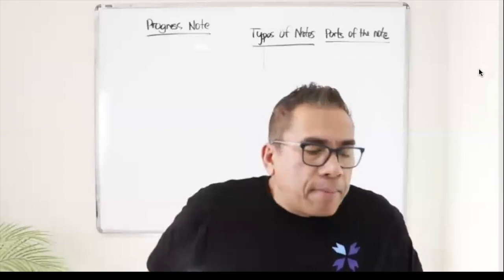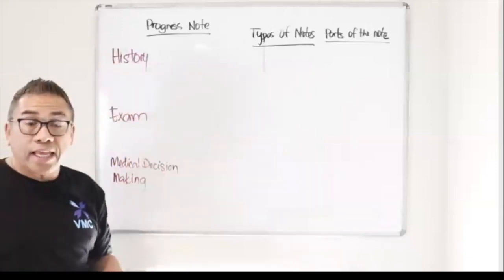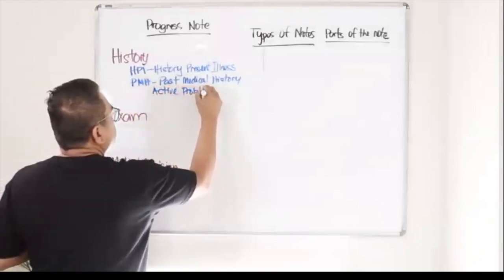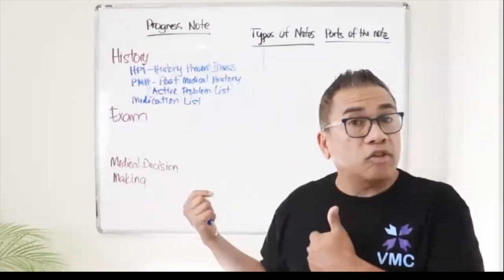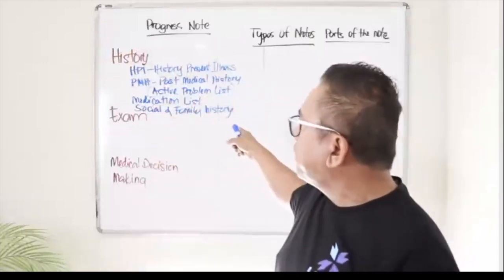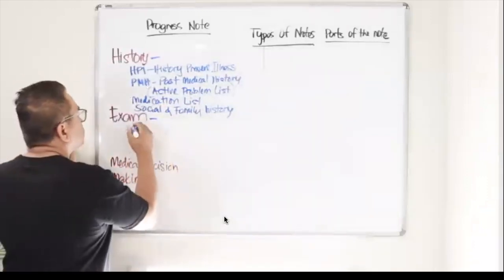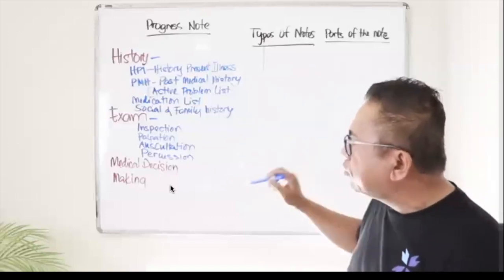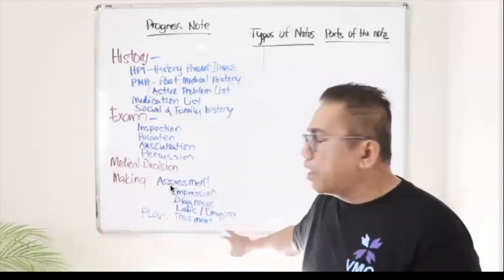3 Most Important Parts of the Medical Record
Timestamps
0:00 Intro
5:34 History
5:45 HPI
9:57 Active Problem List
12:10 Medication List
15:35 Social and Family History
21:04 Exam
29:00 Medical Decision Making